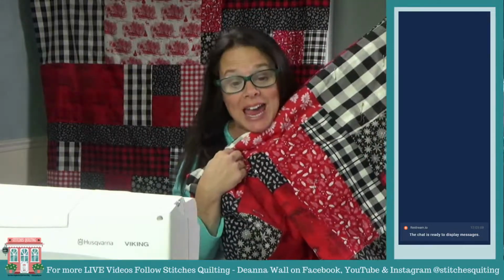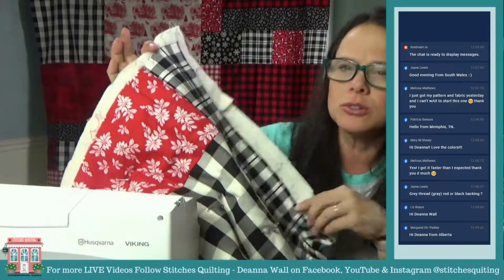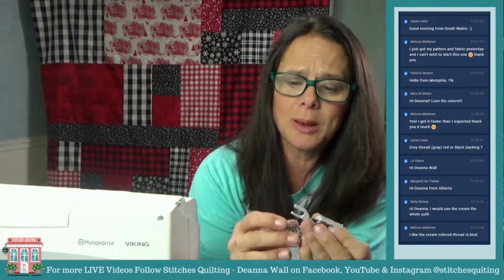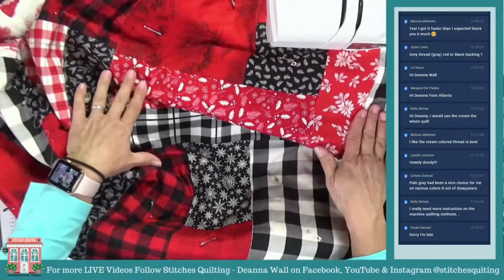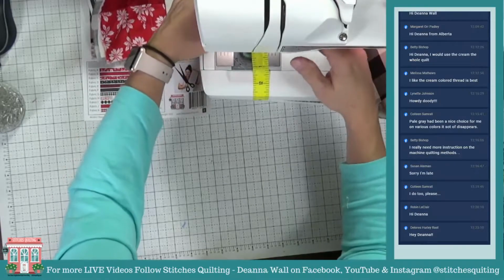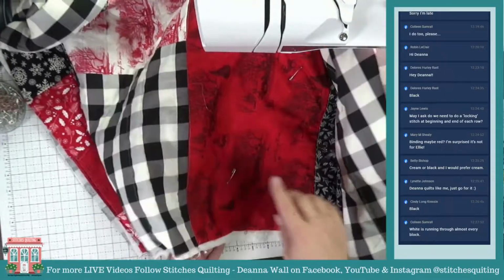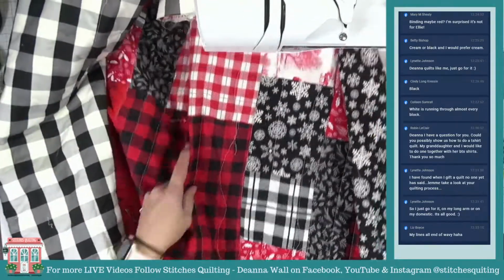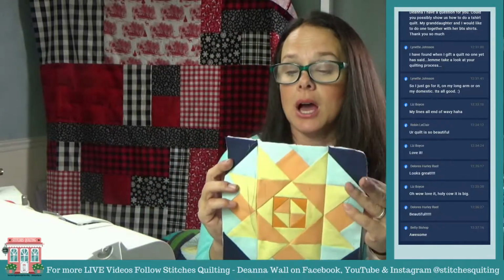Modern Squared Chic Quilt Row by Row 4 Tutorial